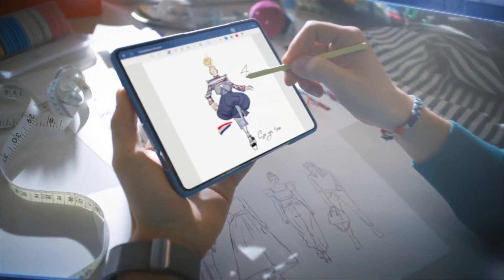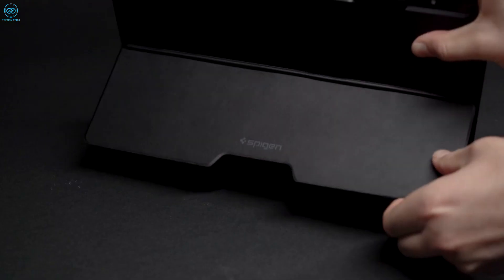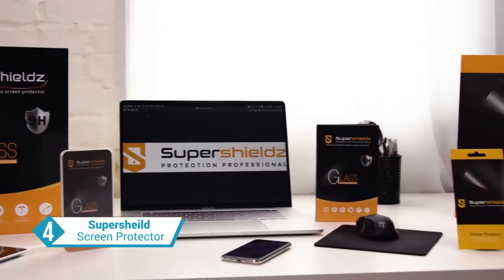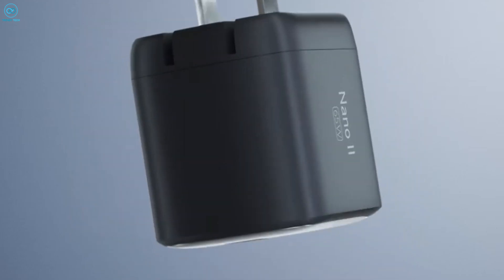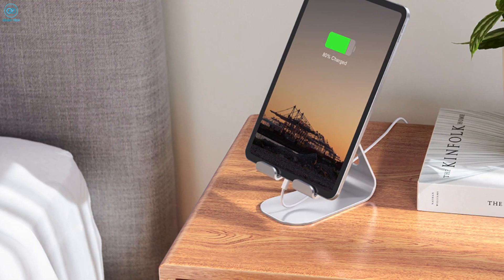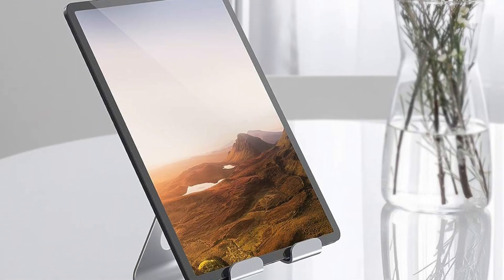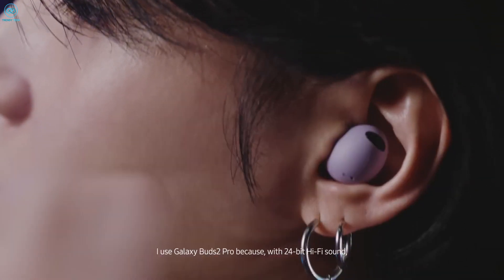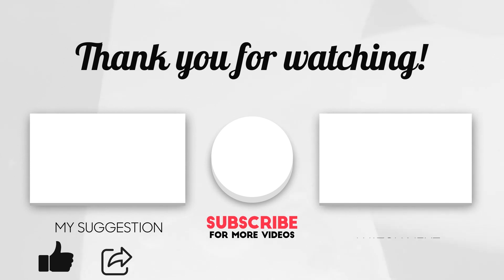5 Must Have Accessories for Samsung Galaxy Tab S9 Ultra!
Looking for the perfect accessories for your Samsung Galaxy Tab S9 Ultra? Look no further! In this video, we'll show you five accessories that are essential for using your new tablet.

From a charging case to a stylus pen, these accessories will make using your Galaxy Tab S9 Ultra a breeze. So don't wait any longer, add these accessories to your shopping cart today!

5 Must Have Accessories for Samsung Galaxy Tab S9 Ultra!
Must Have Accessories for Samsung Galaxy Tab S9 Ultra!

5. Spigen Thin Fit Pro

4. Supersheild Screen Protector
Link:

3. Anker Nano II 65W

2. Lamicall Tablet Stand
link:

1. Galaxy Buds 2 Pro